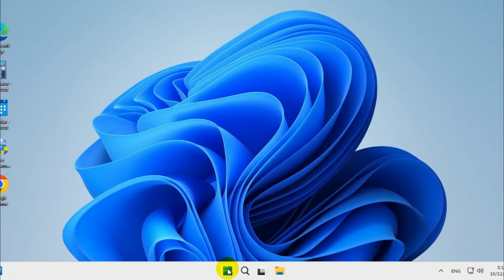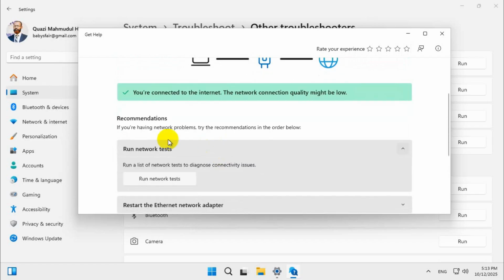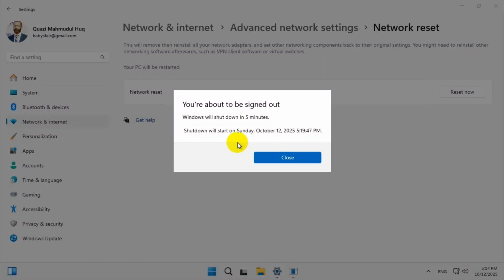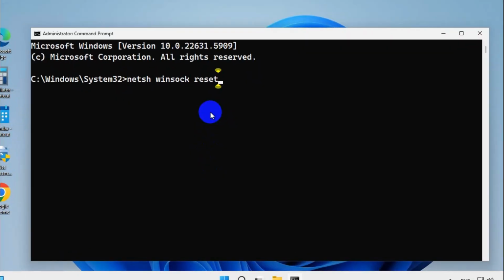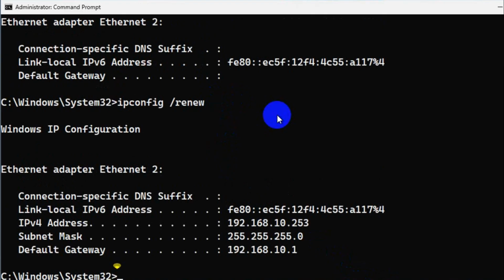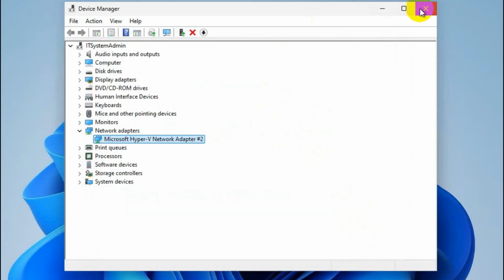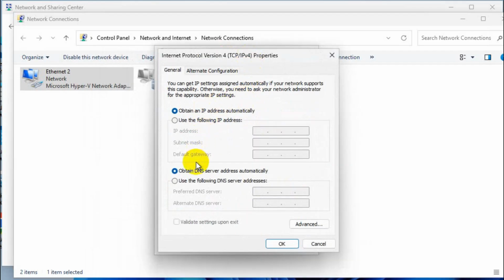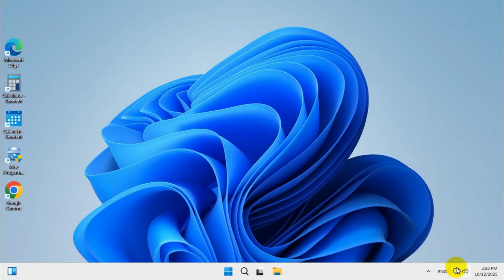FIXED: "No Internet Access" But Connected on Ethernet (Windows 11/10)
Are you getting the "Ethernet connected but no internet access" error on your Windows 11 PC? This complete step-by-step guide will show you how to fix your wired LAN connection and get back online fast.

We'll troubleshoot all the common causes for your PC showing it's connected to the ethernet cable, but you have no internet. This video covers everything from simple fixes to more advanced steps like using Command Prompt (CMD) and updating drivers. If you have "no internet access" but are connected, this is the tutorial for you.

These fixes often work for Windows 10 as well.

➡️ Content:
The "Ethernet Connected But No Internet" Problem
Run the Windows Network Troubleshooter
Restart Your Router & PC (The Right Way)
Reset TCP/IP Stack & Flush DNS (CMD Fix)
Update or Reinstall Your Ethernet Drivers
Perform a Full Network Reset (The "Works 99% of the Time" Fix)
Check Your DNS Server Settings (Google/Cloudflare)
Still Not Working? Try This (Check for "Limited" Access)

[ Your Channel Subscription Link Here ]

- How to Fix SLOW Internet Speed on Windows 11
- How to Fix "Unidentified Network" on Windows